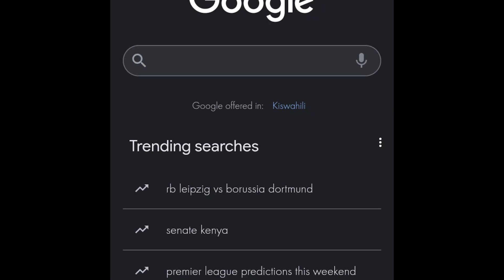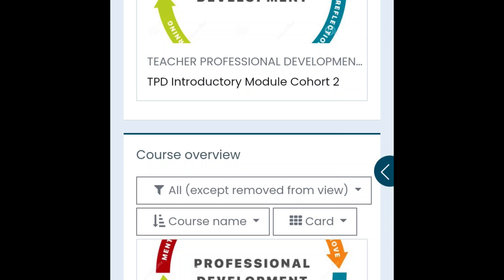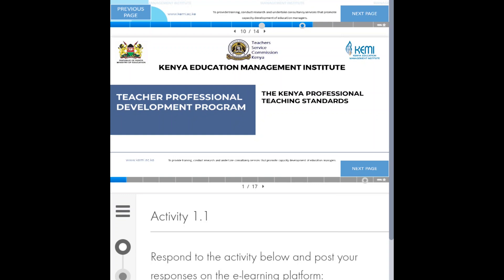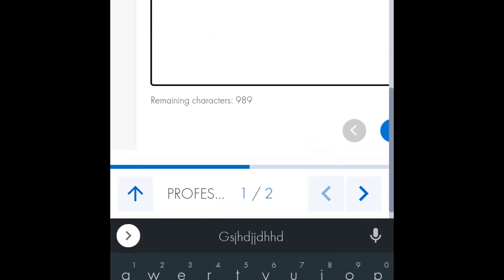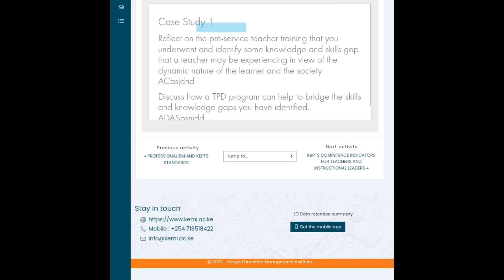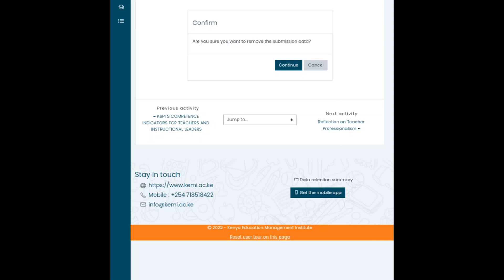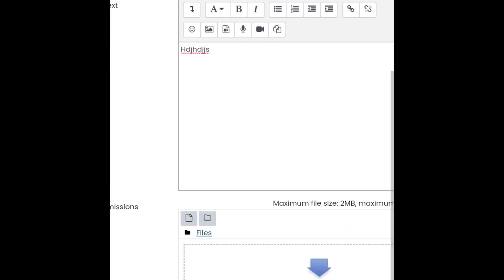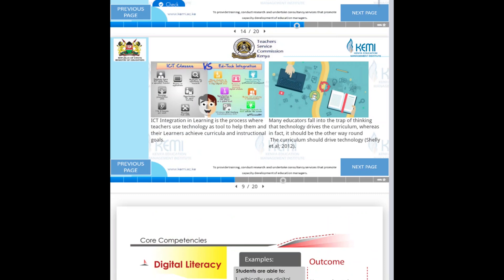HOW TO ACCESS THE VIRTUAL CAMPUS COHORT 2/3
This is a short Video on how to Navigate KEMI  Virtual Campus
COHORT 2
username:tpd2/2022/countycode/tsc no                                                                           password:TPD2/2022/countycode/tscno
COHORT 3
username:tpd3/2023/countycode/tsc no                                                 password:TPD3/2023/countycode/tscno